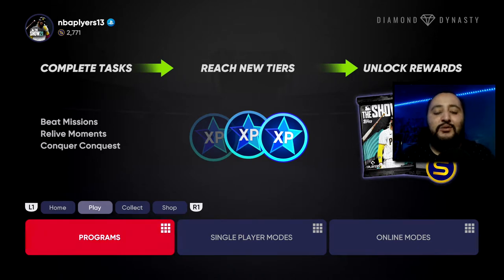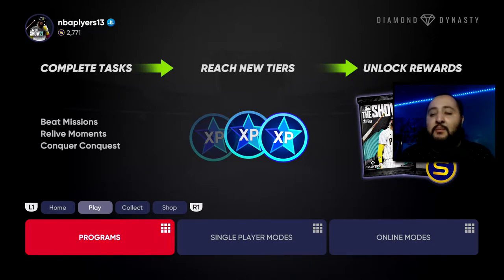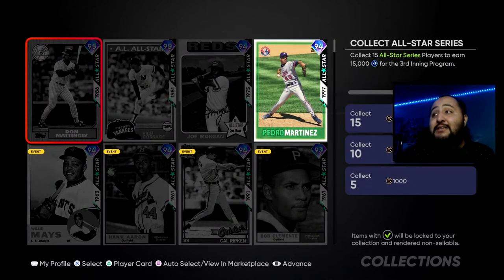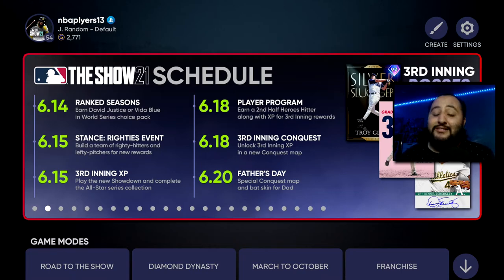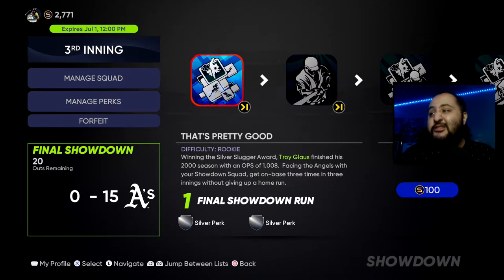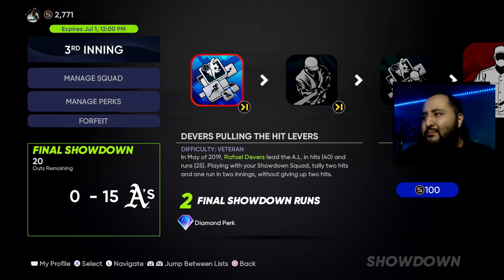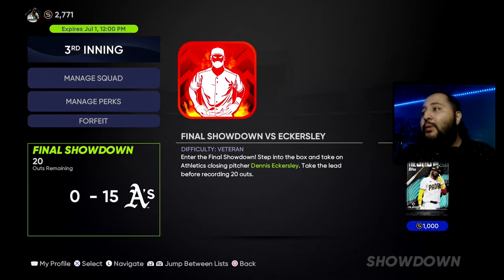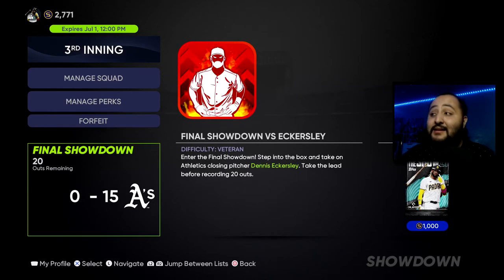How to Get TONS of FREE Packs and Stubs in MLB 21 | How to Get Stubs Fast in MLB the show 21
In this video, we show you how to get TONS of FREE Packs and Stubs in MLB the show 21!